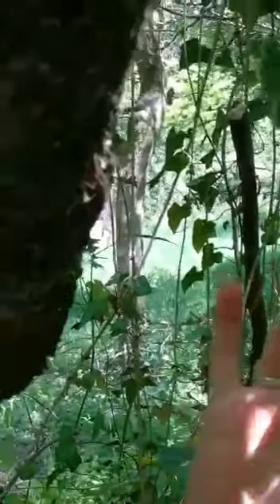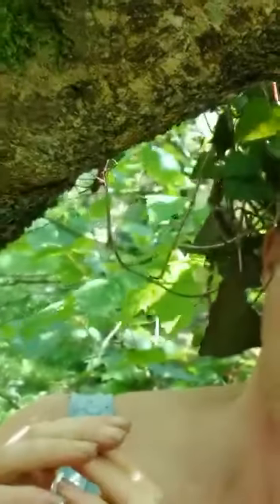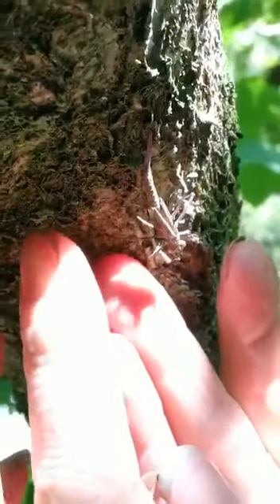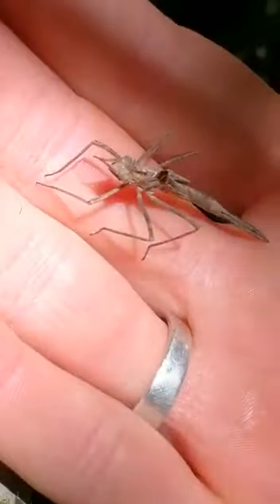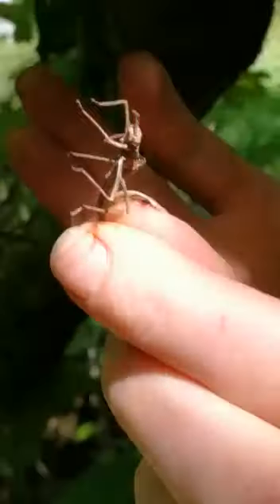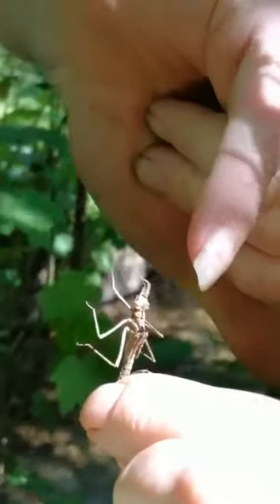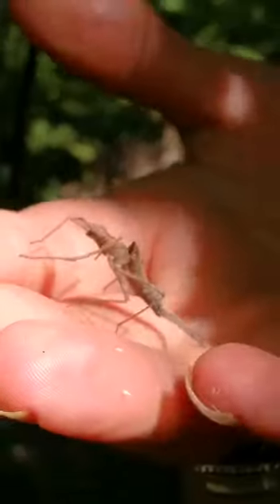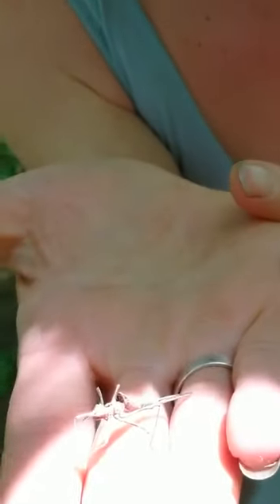Exuviae /molt /exoskeleton from a large may fly